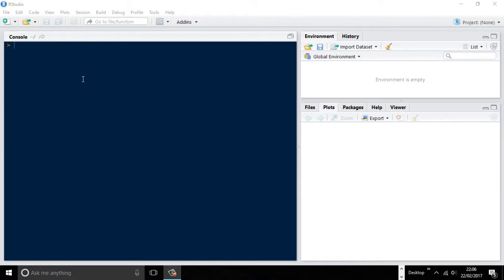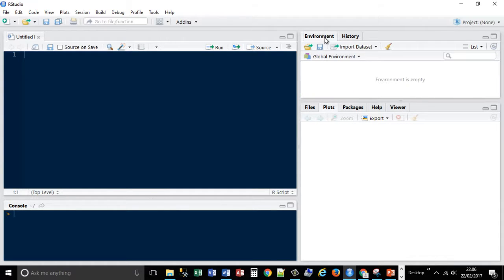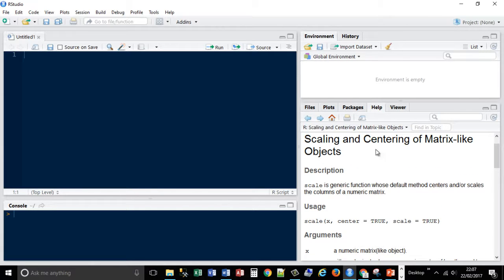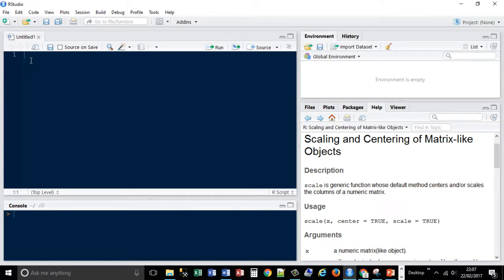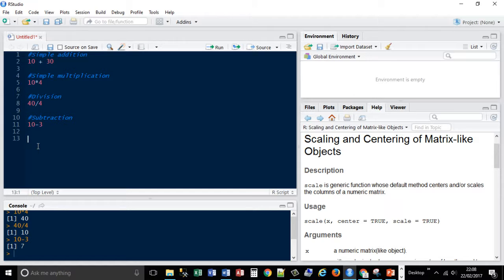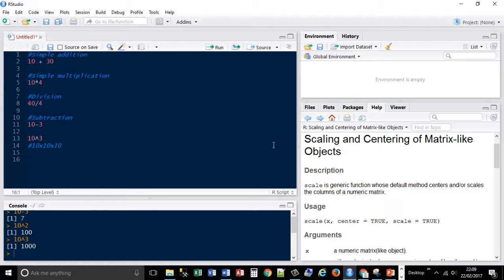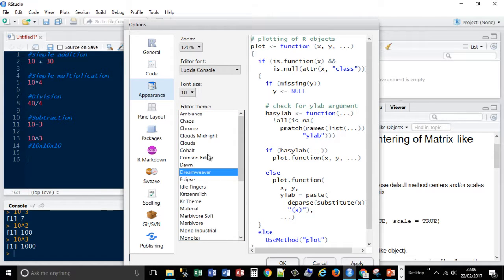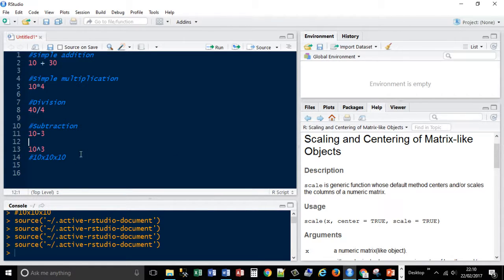1. Navigating R and Using R Like a Calculator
R is a programming language which is used for statistical analysis, data visualisation, manipulating data and advanced concepts such as data mining, sentiment analysis and machine learning. I show you the basics of how to get started using and coding in R.